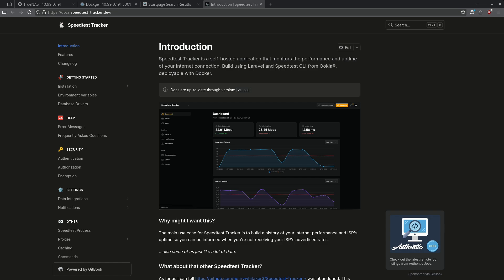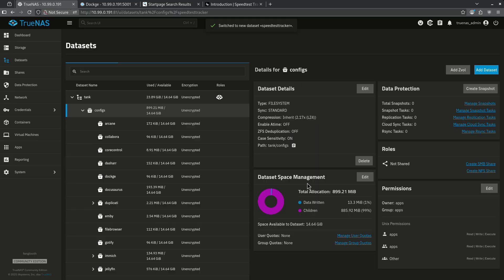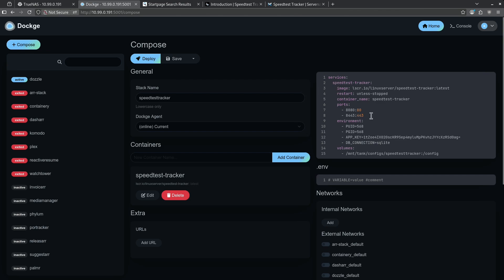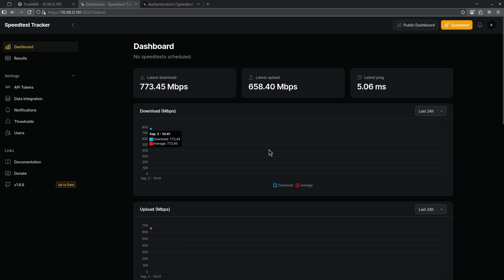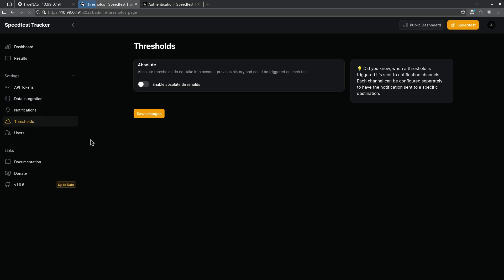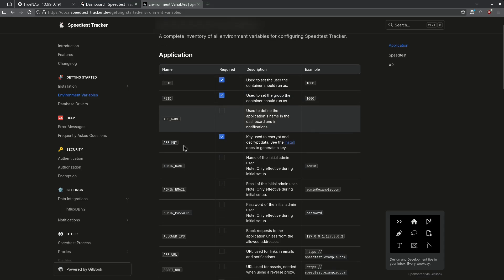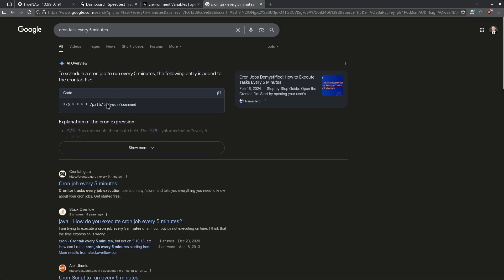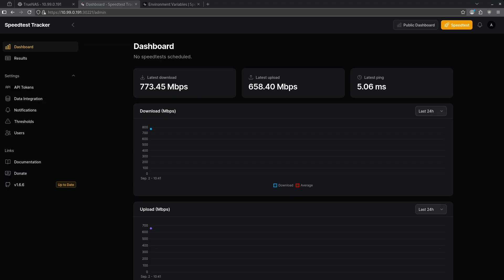Installing Speedtest Tracker on TrueNAS Community Edition 2025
In this video, I’ll show you how to install and configure Speedtest Tracker, a self-hosted tool that runs regular internet speed tests and logs the results. Perfect for monitoring your ISP performance, troubleshooting network issues, or keeping track of long-term bandwidth changes.

You’ll learn how to:

- Deploy Speedtest Tracker with Docker 🐳
- Run scheduled internet speed tests automatically
- View historical results in beautiful charts and graphs 📊
- Monitor your ISP’s consistency and performance over time

Whether you want proof for your ISP, or just want to geek out on your network stats, Speedtest Tracker is a powerful tool to add to your homelab!

To create an app key run this command in the shell: openssl rand -hex 16

📌 Timestamps:
0:00 Intro
0:22 TrueNAS install
0:55 Dockge install
1:18 First login
1:30 Running a test
2:00 Notifications
2:18 Thresholds
2:33 Customizations
3:57 Conclusion